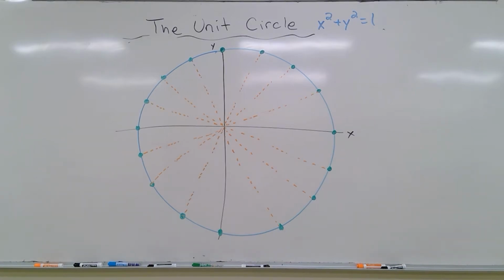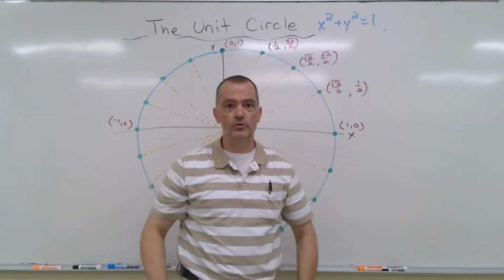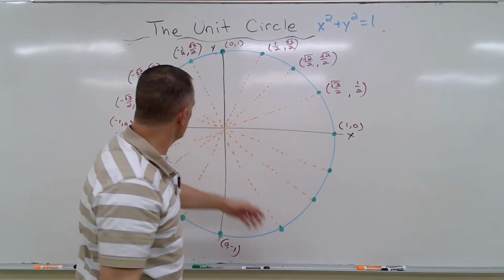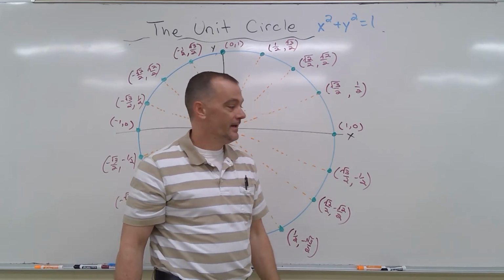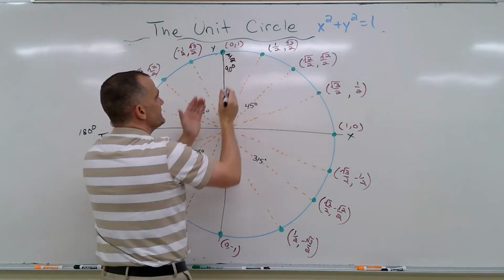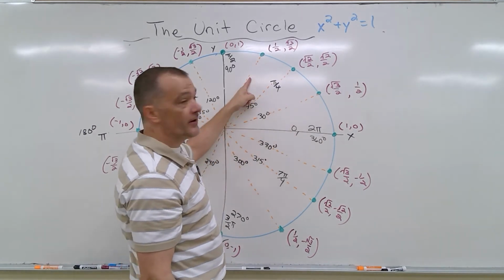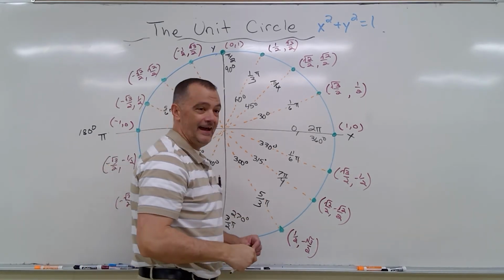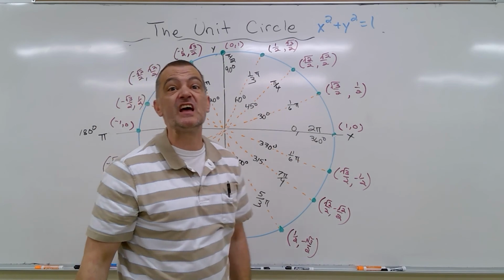Uncle Dan : Trig. The Unit Circle Constructed...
This video shows an easy way to write the 16 points on the unit circle.  Previous videos explain where these points actually come from and their relationships to the two special right triangles.